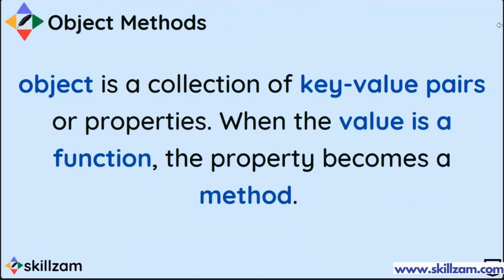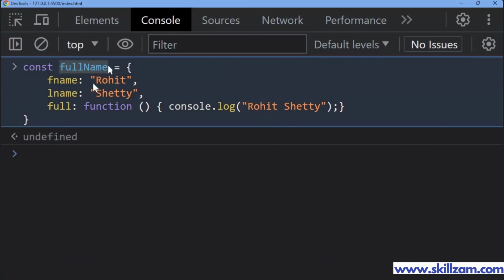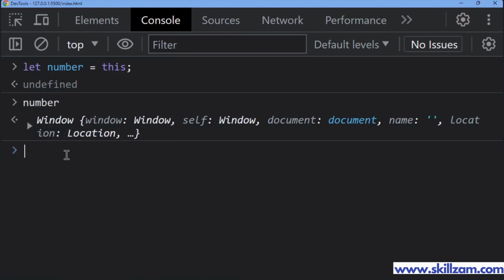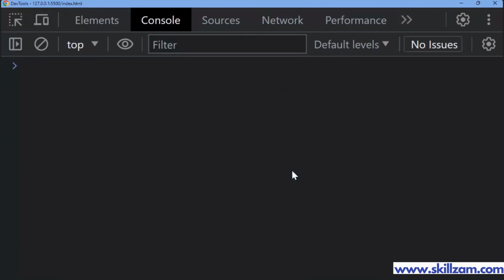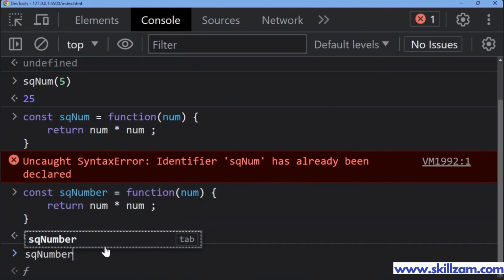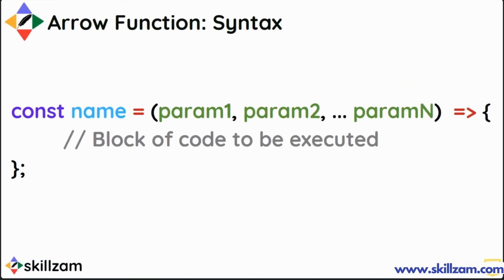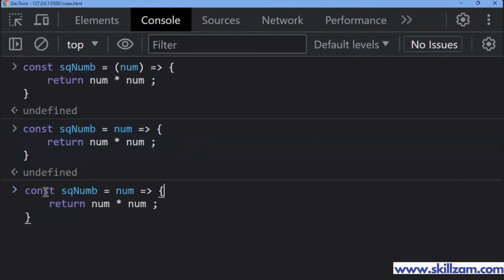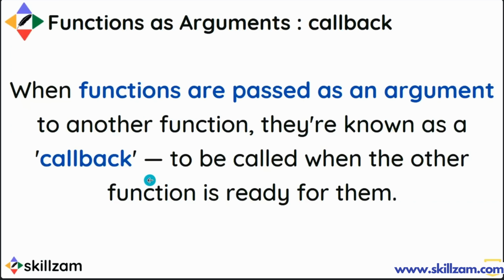14 JavaScript - Object Methods - this - Function Expression - Arrow function - Callback Function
TOPICS:
01: Object Methods
02: this Keyword
03: Function Expression
04: Arrow Function
05: Callback Function